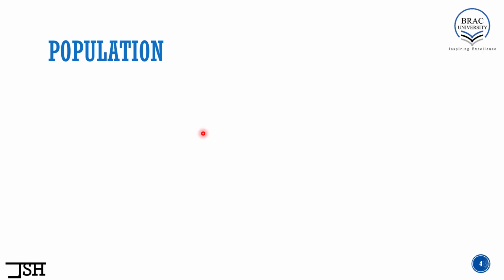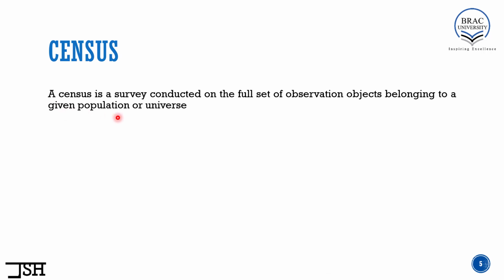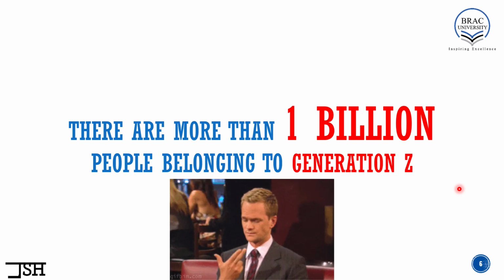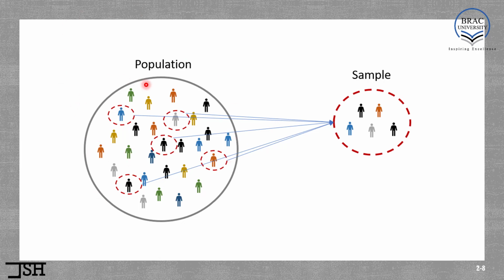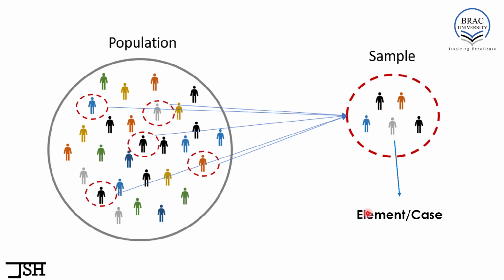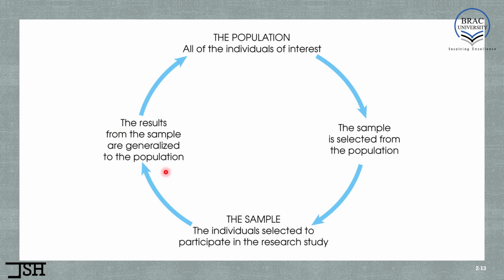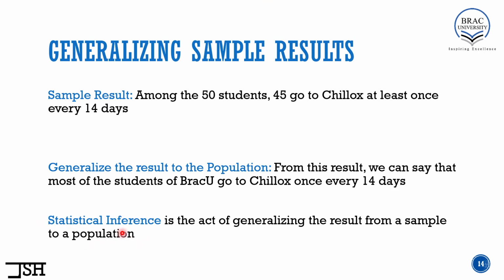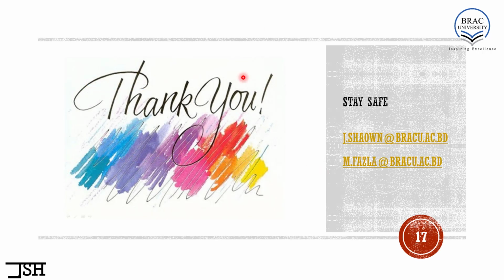Sampling Part 01_JSH